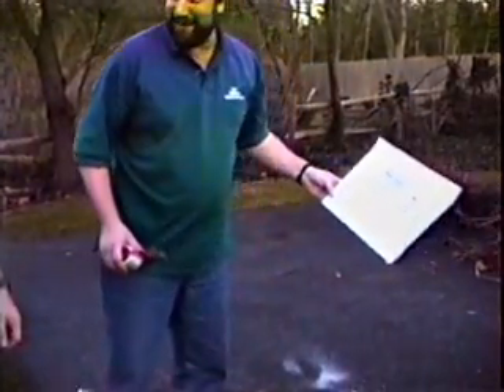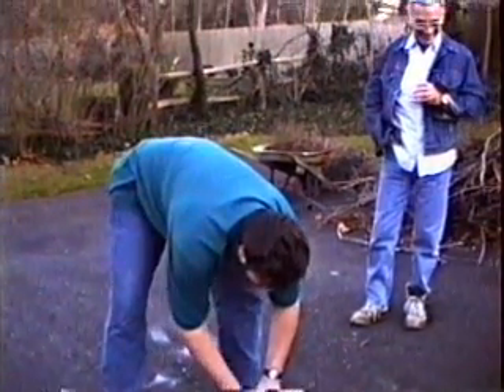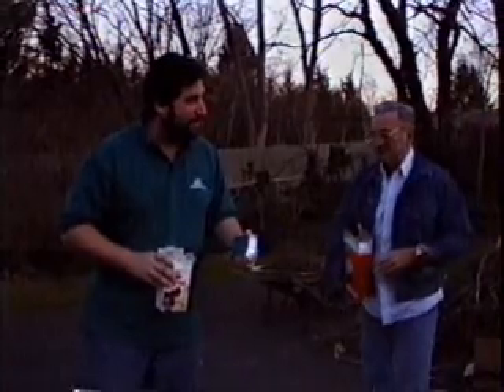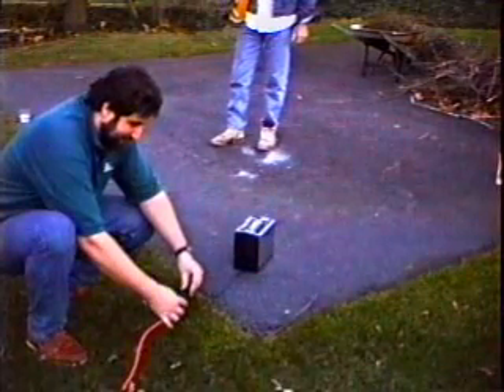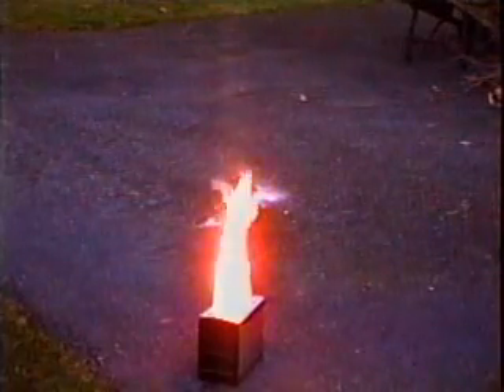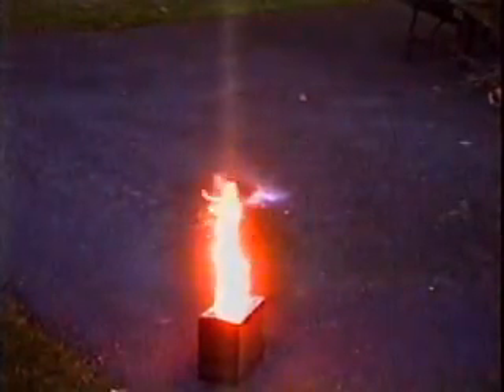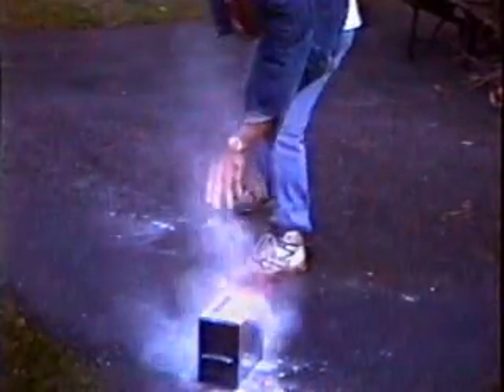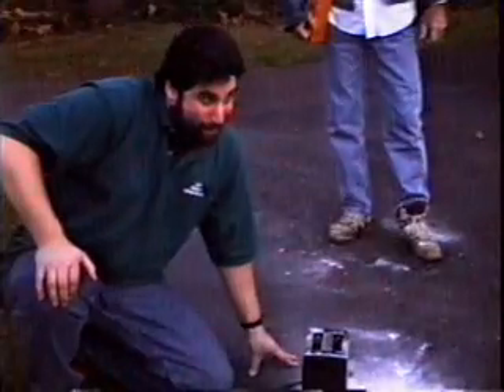Mr. Science Magic Blowtorch Kit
10 Year old VHS tape of the old Strawberry Poptart Blowtorch experiment